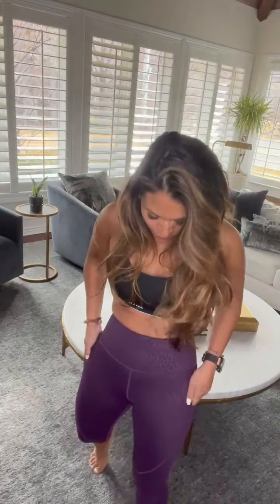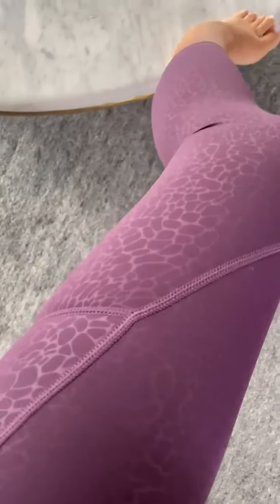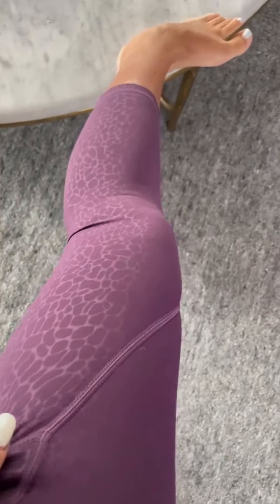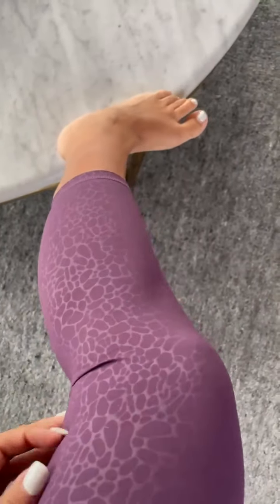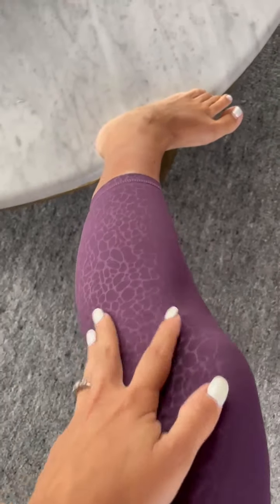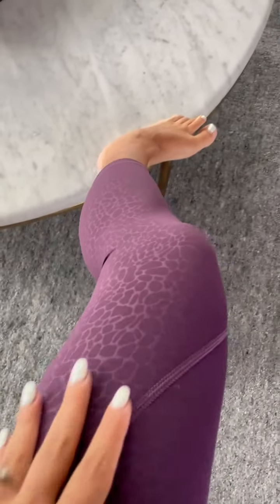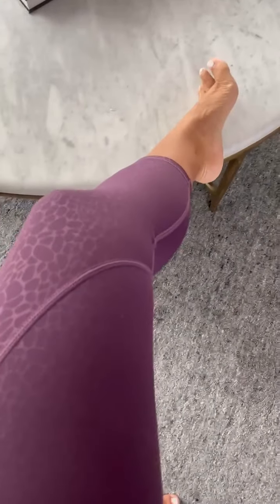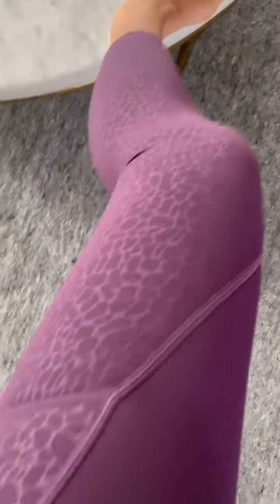ZYIA | Activewear Review. Plum River Stone Pocket Light n Tight Hi-Rise Capri 20" #1794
Winter, summer, and every season in between, we love Crops. This rich shade of plum is at home in every seasons' color palette. Pair it with pastels for Spring, mustard for Fall, and bright corals and yellows for Summer. There are no wrong choices!
Light n Tights offer a firm compression that feels oh-so-supportive whether you plan to run a marathon or just run the day. The fitted design and high-quality fabric contours to your shape, accentuating your muscle tone without revealing the color of your undies. Bend, flex, jump, and twist. These crops stay in place for a frictionless, effortlessly flattering look.

A high, compressive waist stays put—even when you run.
Two low-profile pockets add secure storage for your smartphone, but never add bulk.
Compressive fabric offers muscle support during long workouts.
An encased band of elastic delivers stay-put performance.
Key pocket in waistband.
Fit is true-to-size but is intentionally very compressive.